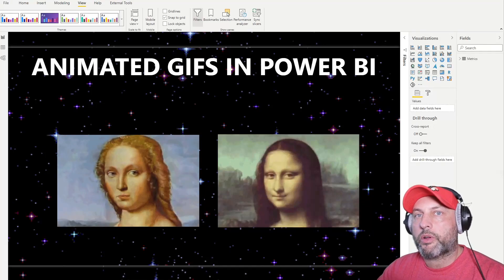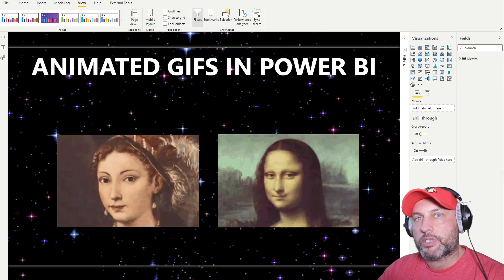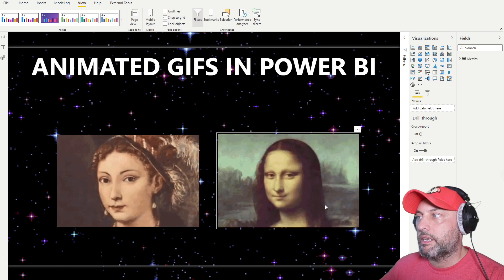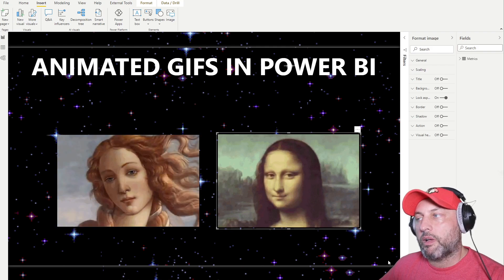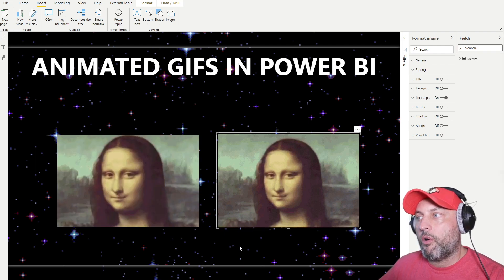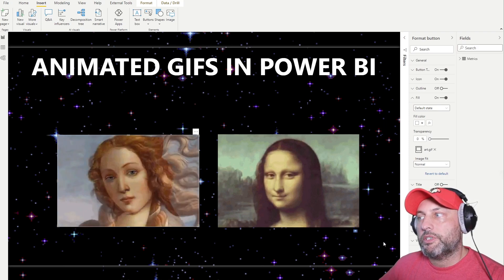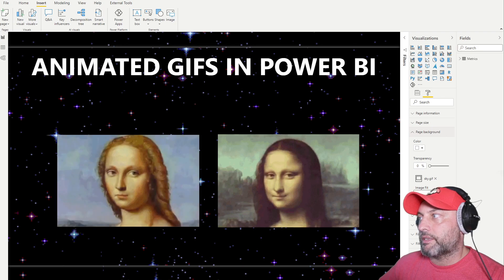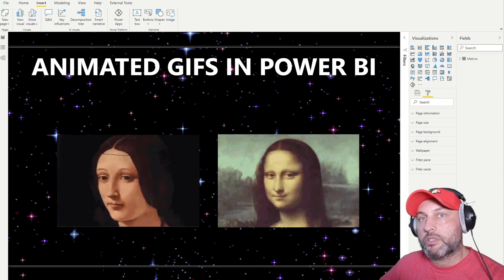How to Use Animated GIFS in Power BI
Never thought I would have to tackle this ever in my life, but never say never… today I actually had to figure out how to use an animated GIF as a part of my Power BI report.  You might assume that this should be very simple, all you have to do is place this image on the report canvas, but turns out, that if you do it, the image will not play.

The solution is to place a button on canvas, use its Fill property and insert an image there (don’t forget to adjust the transparency setting to fit your need).  Once I did that, my image was playing quite nicely.

As a side note, placing an animated GIF as a background also works, no workarounds are needed.